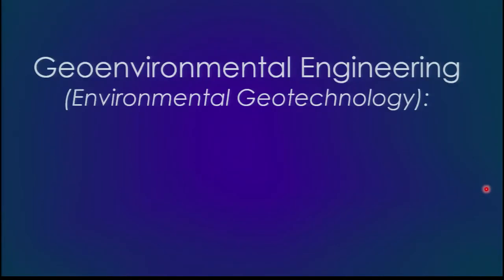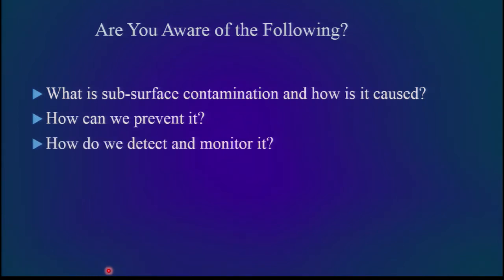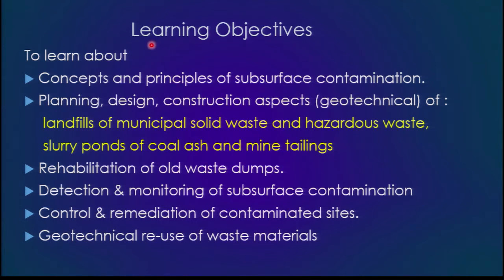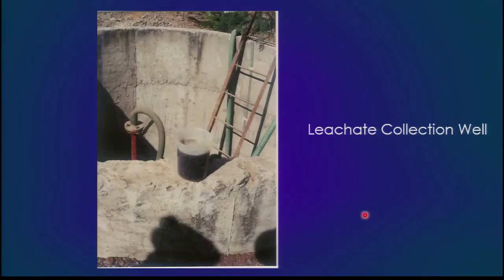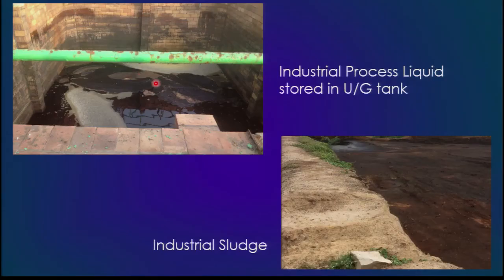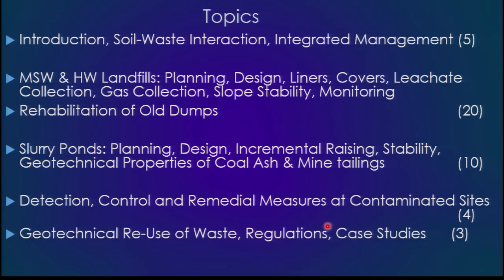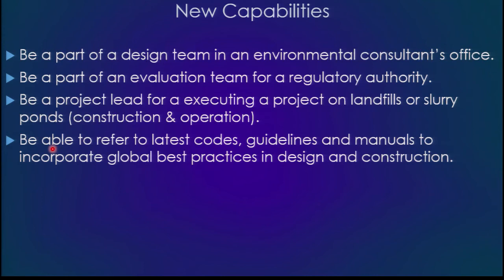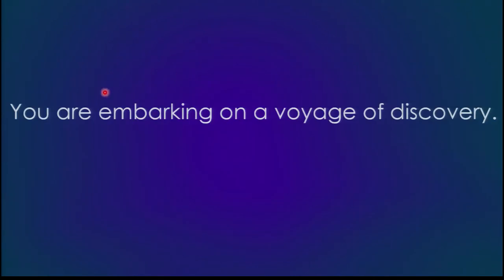Introductory Video : Geoenvironmental Engineering by Prof. Manoj Datta, IIT Delhi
NPTEL Online Course: Geoenvironmental Engineering (Environmental Geotechnology): Landfills, Slurry Ponds & Contaminated Sites
Jul-Oct 2017